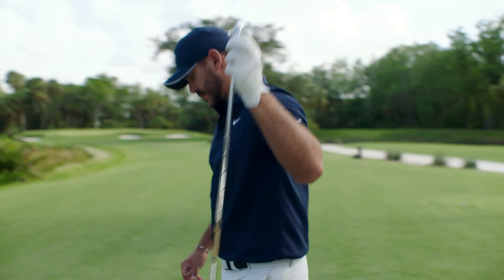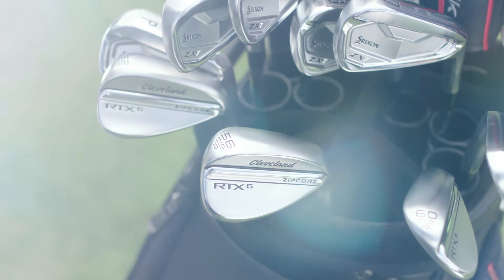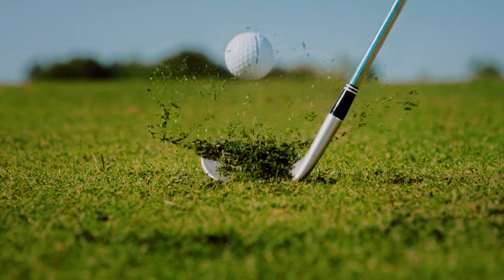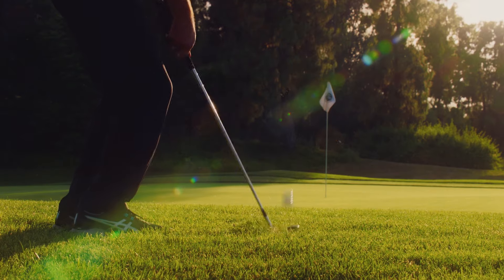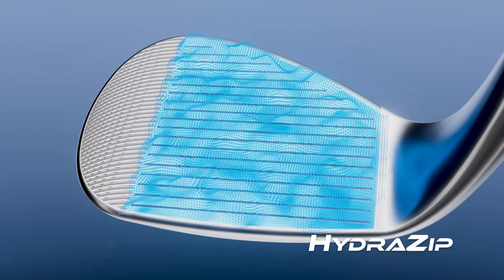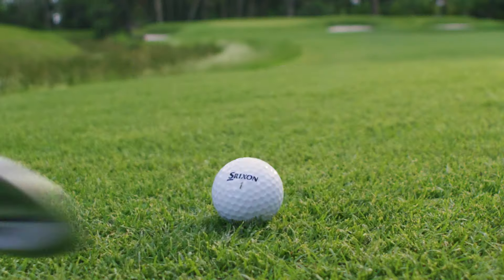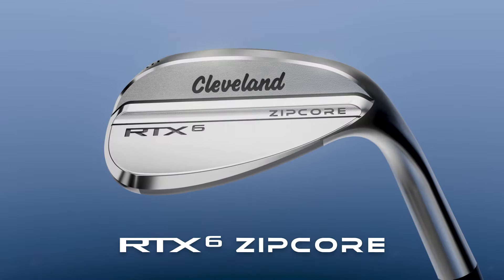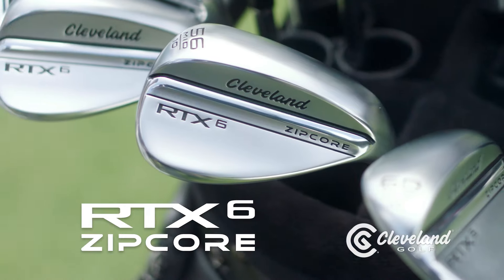RTX 6 ZipCore | It's All Lies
You might think Wedge shots spin far less in rough or wet conditions. But with the all-new RTX 6 ZipCore, when it comes to spin, it's all lies. By combining our new HydraZip face, UltiZip grooves, and upgraded ZipCore tech, these Wedges are designed to improve spin, conditions be darned.
New RTX 6 ZipCore Wedges are designed to unlock maximum spin performance across the golf course, regardless of lie. Yep, that includes the fairway, rough, sand, and even in wet conditions.